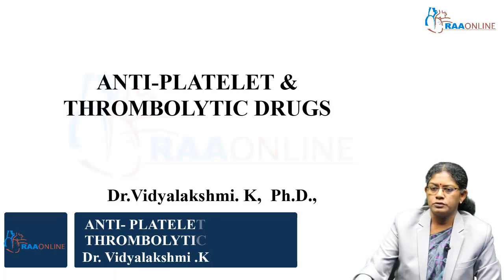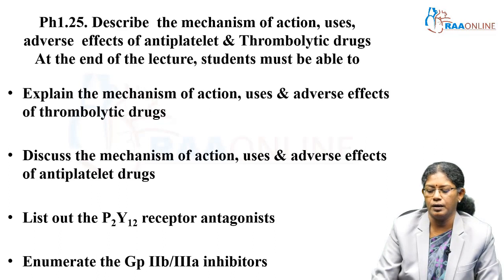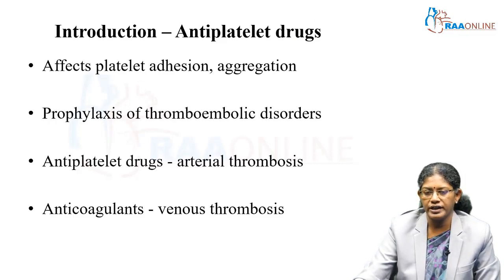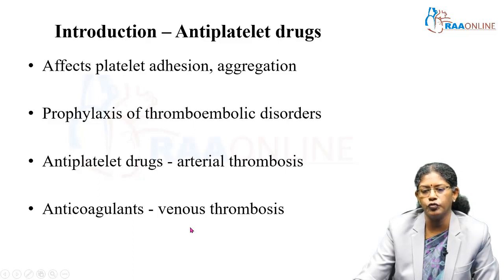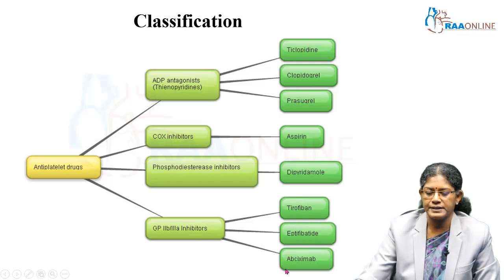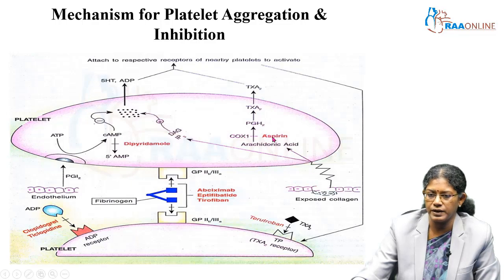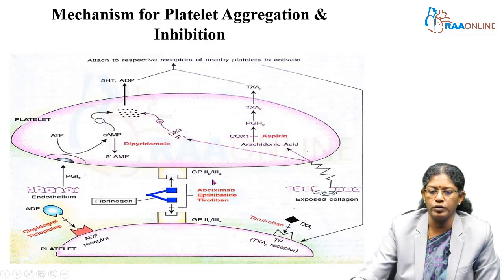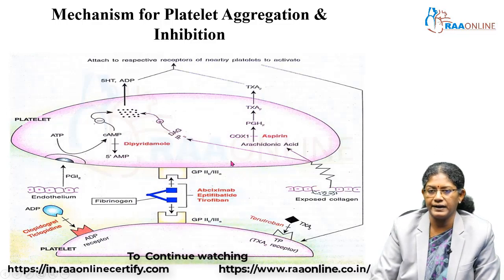Anti - Platelet Thrombolytic Drugs